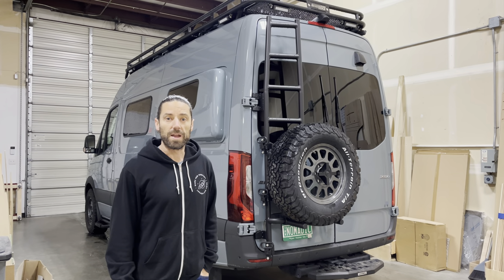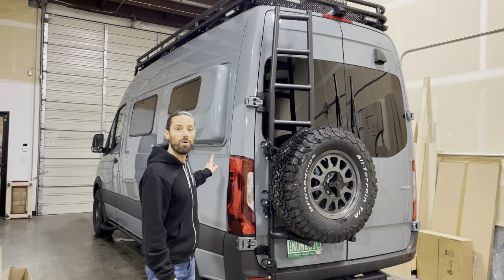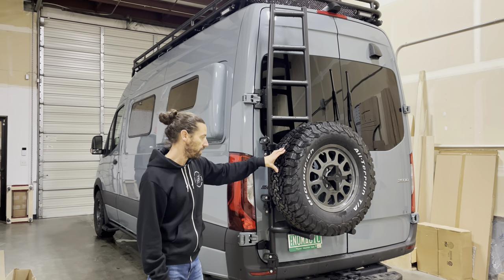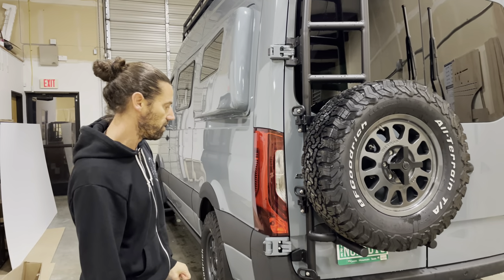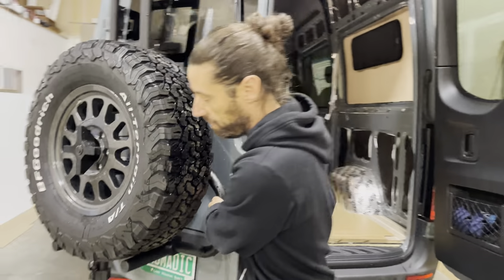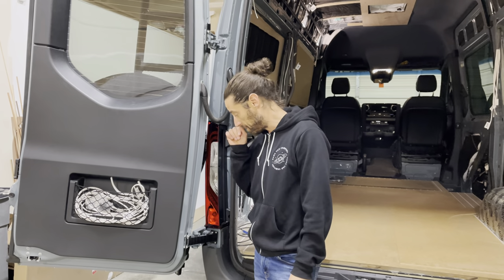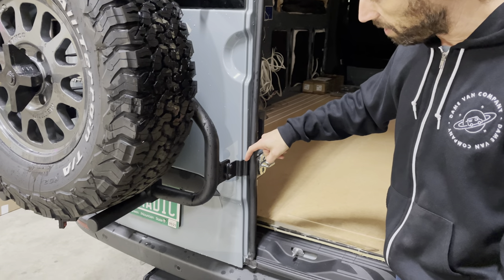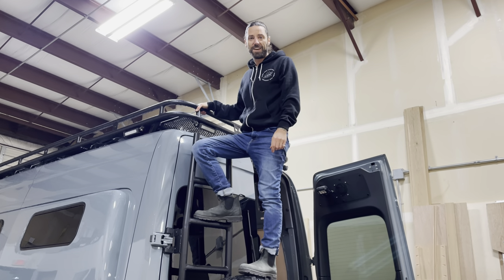The Best Ladder & Spare Tire Carrier for Mercedes Sprinter: Aluminess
The best place to store the spare tire on your Mercedes Sprinter is to mount it on your rear door. Moving your spare tire from under your van keeps your expensive aftermarket wheels clean & out of harm’s way, provides easier access to the spare, and allows you to use a larger-than-stock tire. Best of all it frees up valuable real estate under the van which can be much better utilized for our Mercedes Sprinter 28-Gallon Spare Tire Basket Water Tank (SP-ST-28).

Our Aluminess Rear Door Ladder & Tire Carrier for 2019+ Mercedes Sprinter Vans bolts on using the existing factory hardware inside of the rear door, absolutely no drilling into your van is required! Don’t want to mount a spare tire? The Aluminess Rear Door Ladder & Tire Carrier for 2019+ Mercedes Sprinter Vans can also hold one of our storage boxes.

Best of all, the Aluminess Rear Door Ladder & Tire Carrier for 2019+ Mercedes Sprinter Vans works with both the 180 degree and the 270 degree hinges so there is no need to deal with swapping out your hinges out like every other brand of Sprinter rear door tire carriers force you to do.

Mercedes Sprinter camper vans that are equipped with Flarespace Bed Flares for 144″ Mercedes Sprinter or with oversized aftermarket tires (285+ width) mounted on the Aluminess Rear Door Ladder & Tire Carrier for 2019+ Mercedes Sprinter Vans Vans may contact the side of the van with the door fully opened. The Aluminess Rear Door Ladder & Tire Carrier for 2019+ Mercedes Sprinter Vans comes with an adjustable limiting strap so the door can stop at the desired location.

Our Aluminess Rear Door Ladder & Tire Carrier for 2019+ Mercedes Sprinter Vans Vans ships with a textured black powder-coated finish ensuring it will last & look good for years to come.

The Aluminess Rear Door Ladder & Tire Carrier for 2019+ Mercedes Sprinter Vans is an Official Nomadic Supply Company Product that we use on our own Mercedes Sprinter vans! The Aluminess Rear Door Ladder & Tire Carrier for 2019+ Mercedes Sprinter is the best rear door ladder and tire carrier on the market, without question.